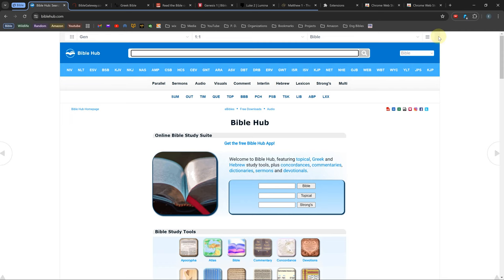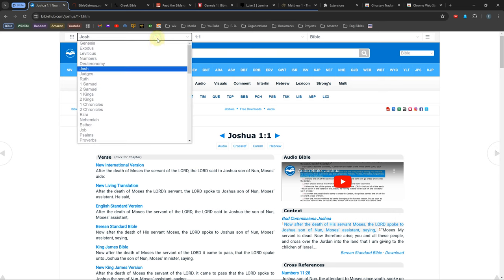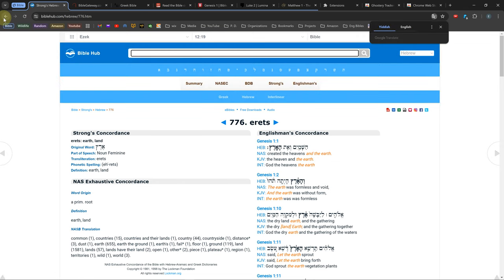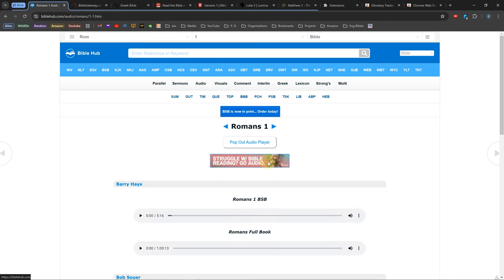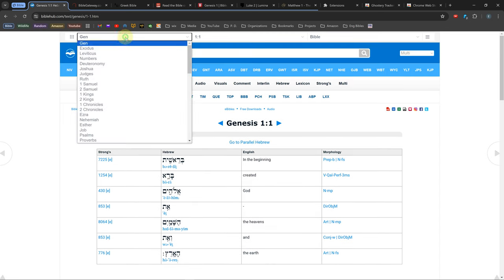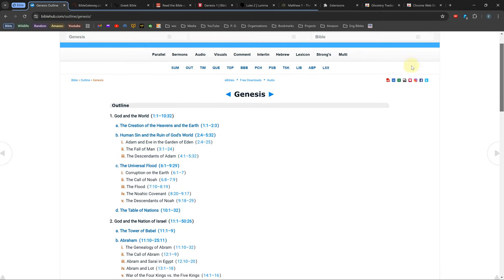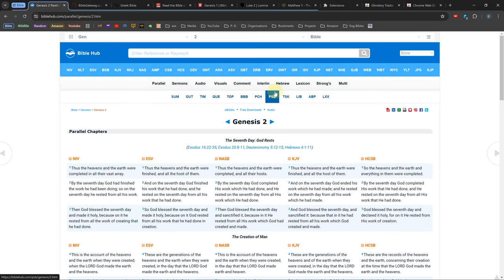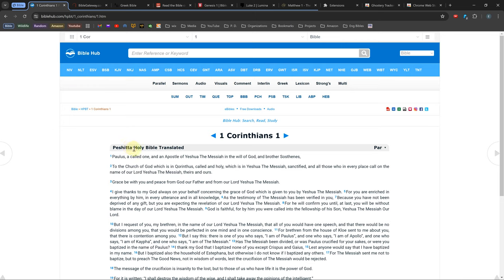Bible Hub Tutorial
Lord willing, I'm planning on comparing all the online bible software's to each other, so this will be included in that video.